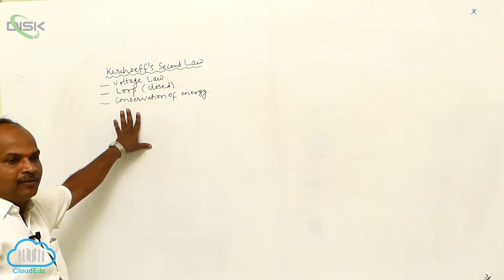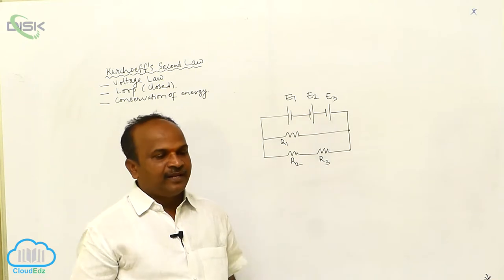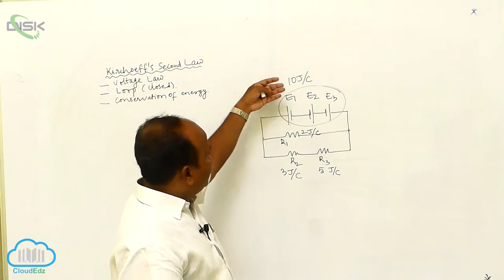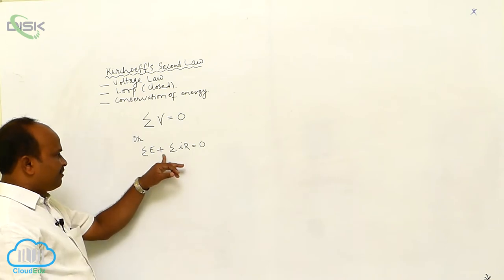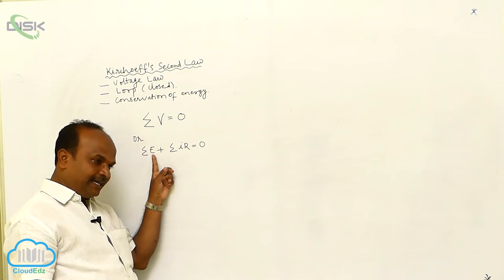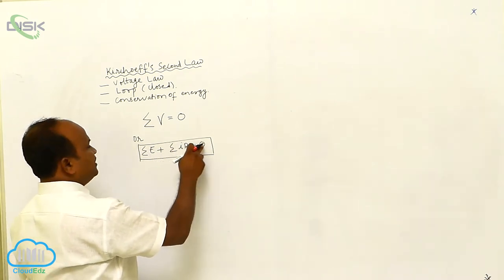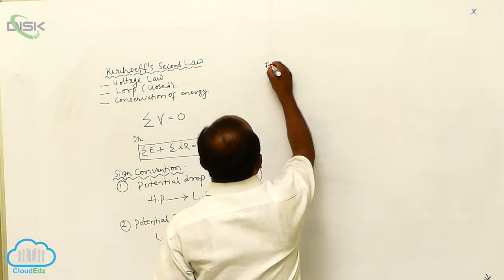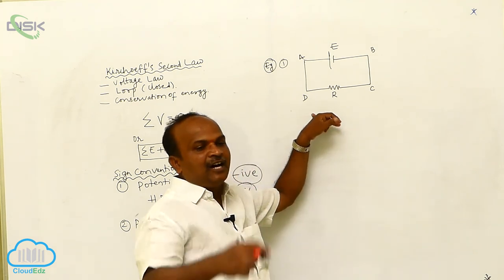Kirchhoff's Rules || Kirchoff 2nd law 6 || Disk Telangana